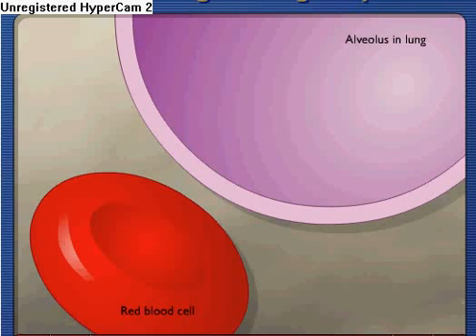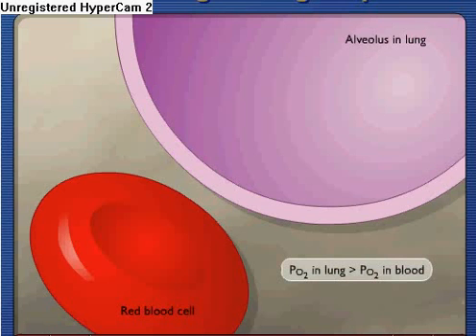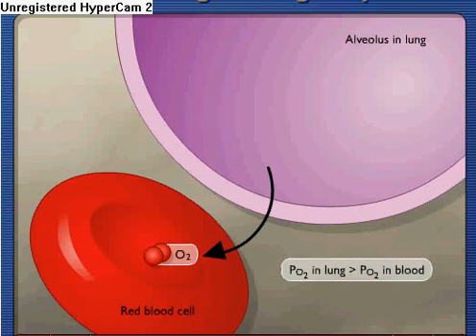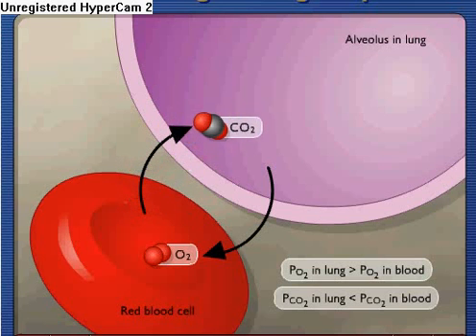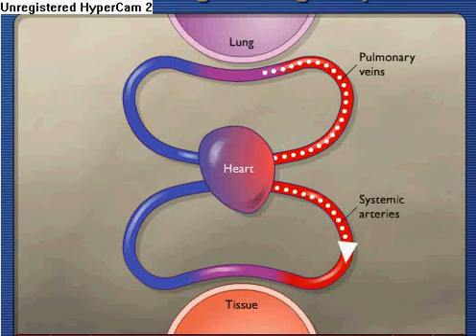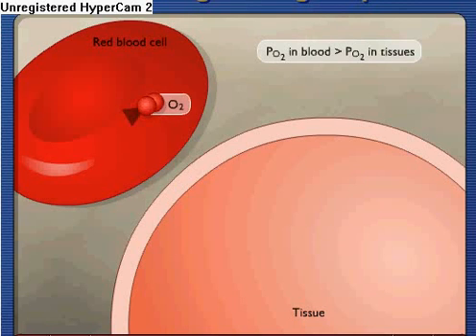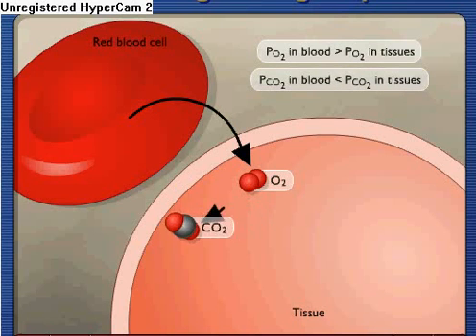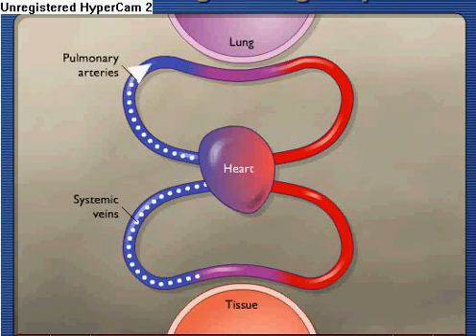Pernapasan Eksternal dan Internal 2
Animasi Pembelajaran tentang Pernapasan Eksternal dan Internal bagian 2